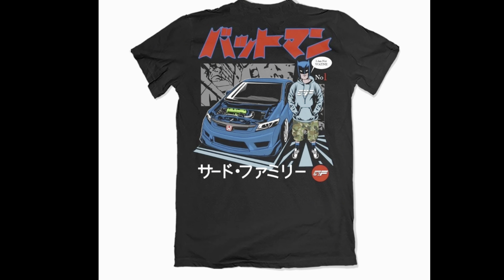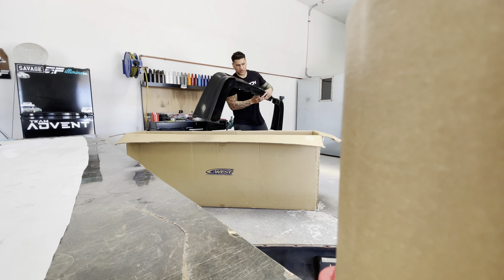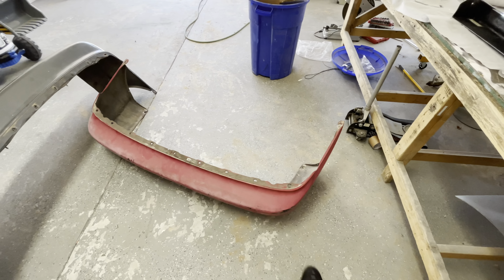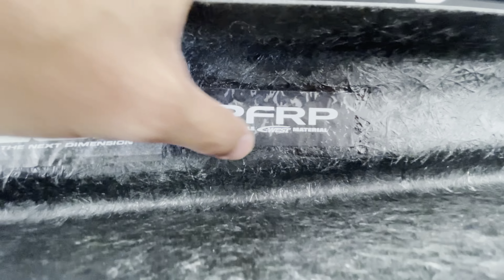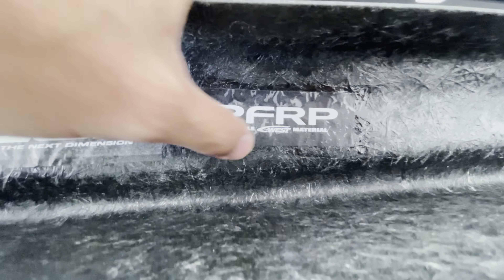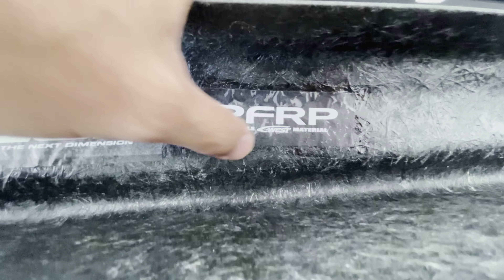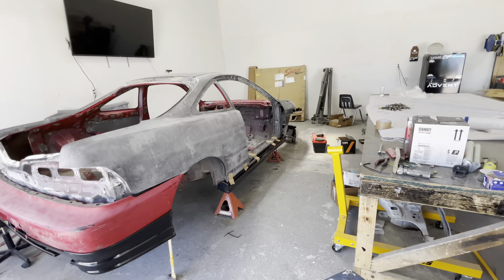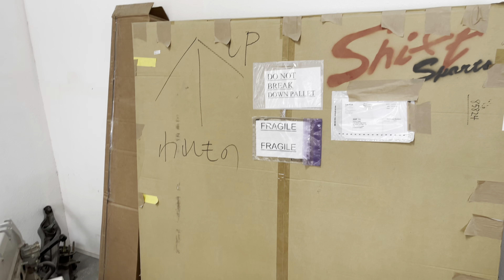DC2 Integra gets C-West sideskirts & rear half Lip | UNBOXING!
🔹Follow the 3F Instagram @3fautoshow
🔹Follow the Team Instagram @teamadvent

Follow the homies Instagram

Monti @advent_evo
Batman @advent_eg
Fifa @savage_builds_
Don Lucas @mijooscar_donlucas
Moose @alfa_Kevin
Rusty @eloyarios
Jay @jay_arsyn
Gilbert @awakeasfuck
Big Rob @bigrob915